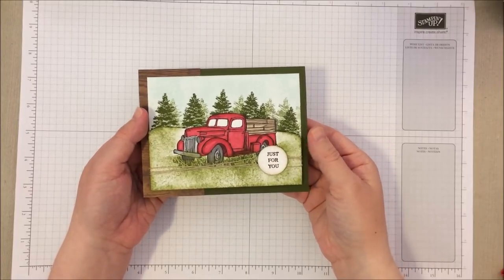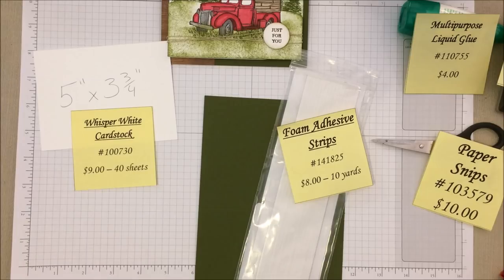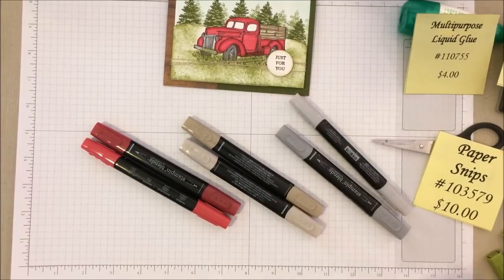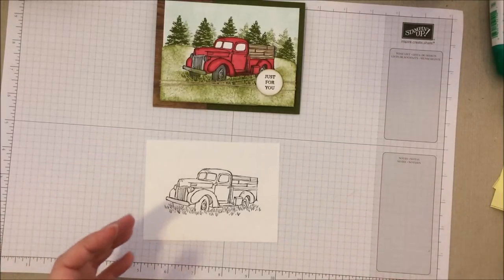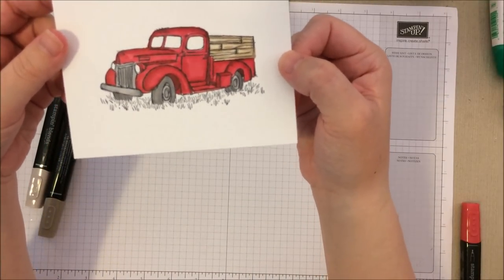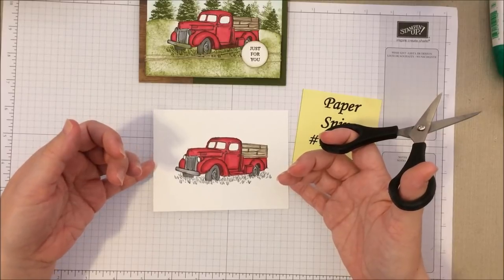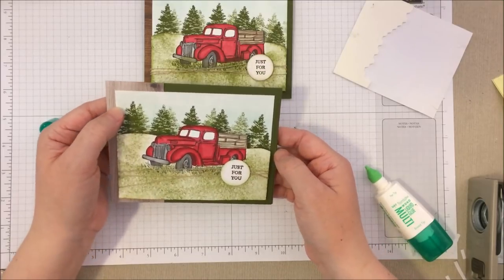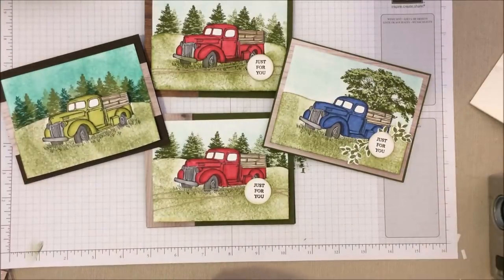Light- Up Truck Card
I'm excited to share with you my most recent addition to my light-up card tutorials this fun truck with light-up headlights.